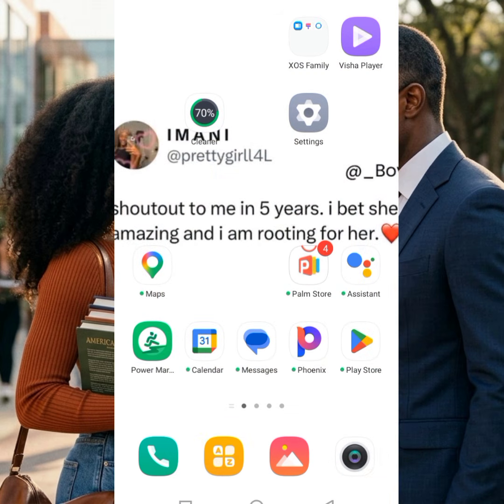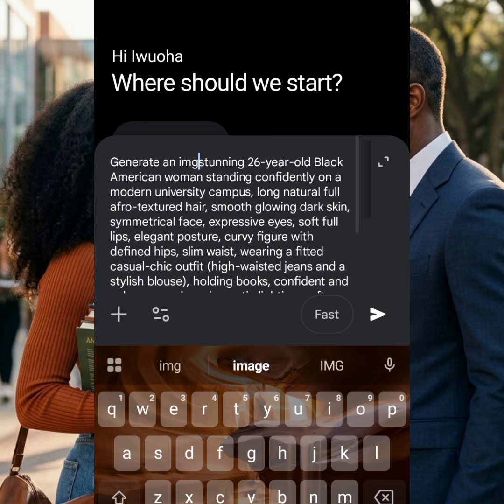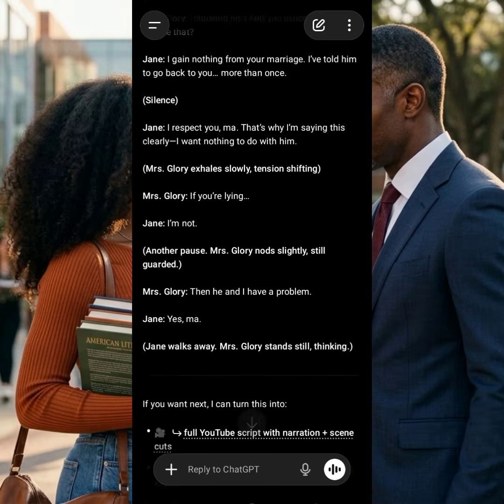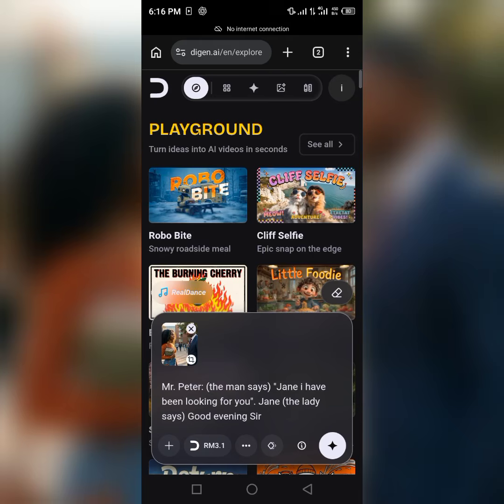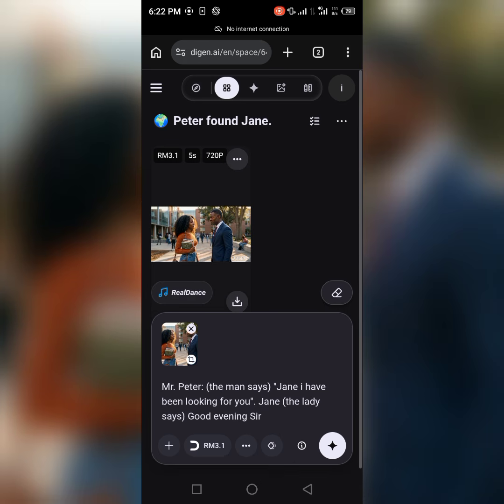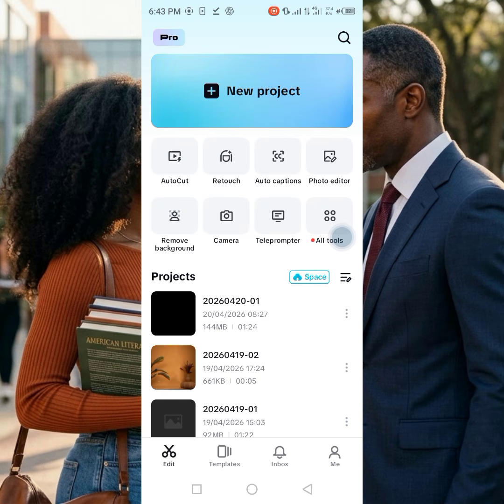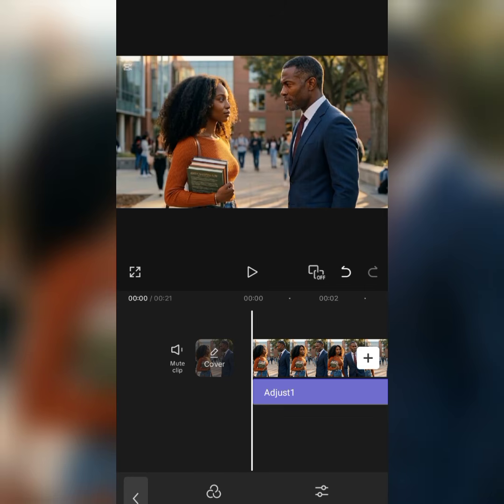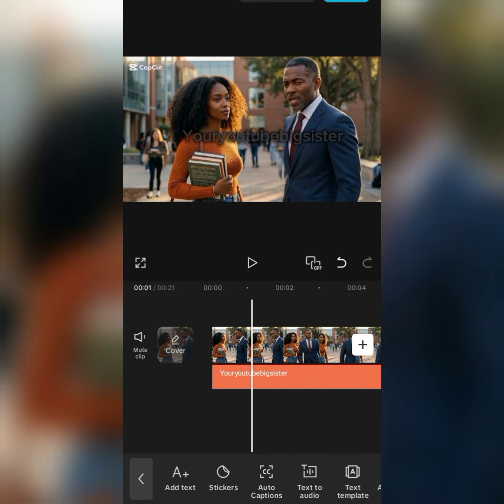FORGET GROK: Create Dialogue AI Videos For FREE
In this video, you will learn how to:
🎯Plan your videos efficiently
🎯 Step-by-step workflow of creating long form content
🎯Tips to save hours on editing
🎯How to affix watermark on your video

Whether you're a beginner or an experienced creator, this tutorial would help you in your Faceless Content Creation.

TIMESTAMPS:
00:00 Intro
00:38 Story Generation
01:09 Image prompt Generation
01:50 Image generation
03:46 Dialogue script generation
04:01 Video Generation
08:28 Video Editing
MY SERVICES:
If you want help growing with AI Content, I offer:

One-on-one Coaching
Done-for-You Videos
Account Management

grok AI
grok alternative